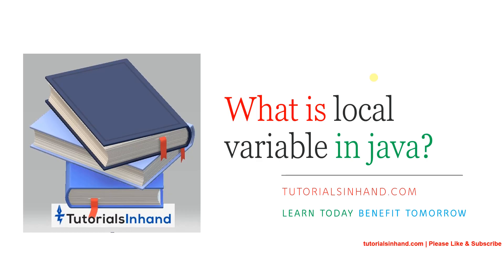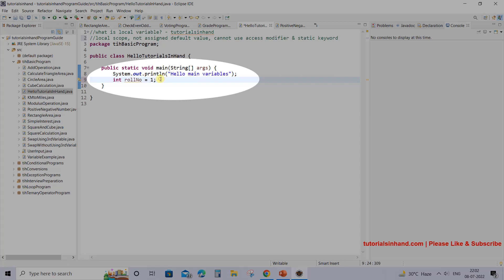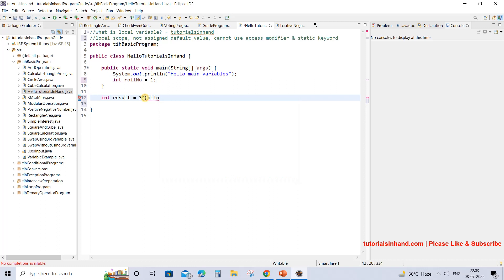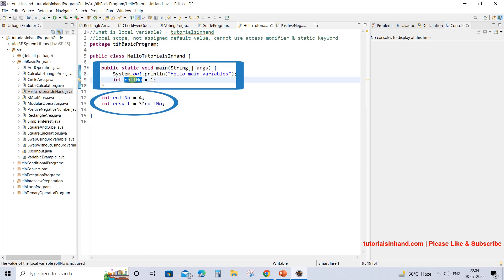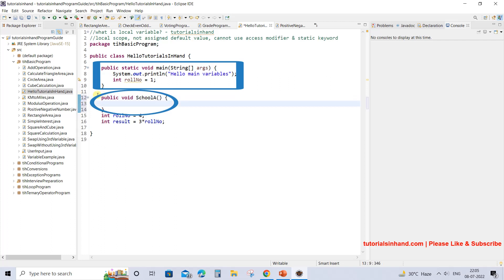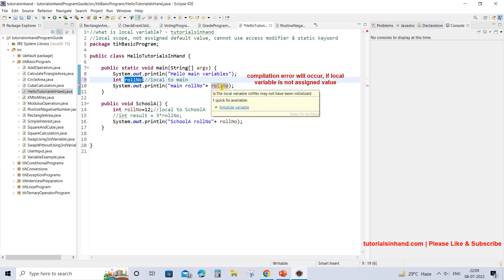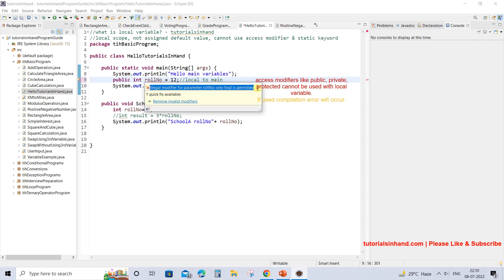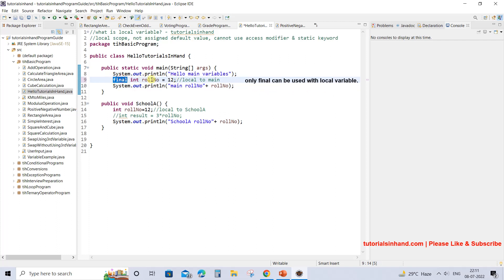local variable in java and scope of local variable in java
In this video tutorial, we are going to learn about local variable in java and scope of local variable in java. We will see what access modifiers can be used with local variable in java. If we can use static keyword with local variable in java or not. What keyword is permitted to be used local variable in java. All the pointers will be explained with a proper example of local variable in java.

Important timeline
declare local variable in java? 00:00
scope of local variable in java: 00:56
default value of local variable in java: 03:41
access modifiers for local variables in java: 04:23
static keyword with local variable: 05:01
final keyword with local variable: 05:14